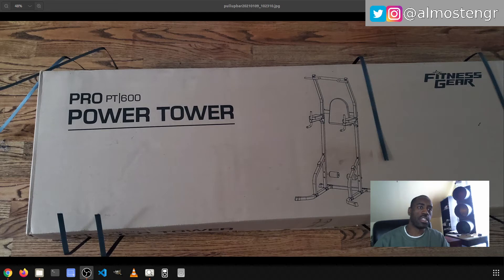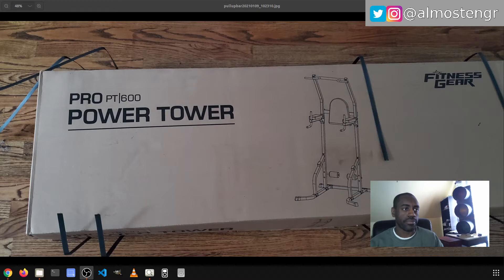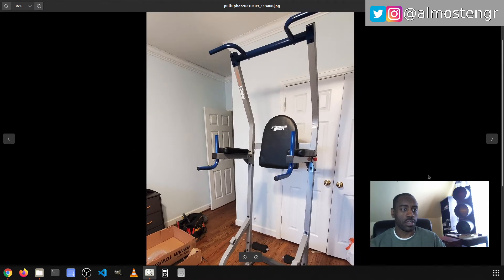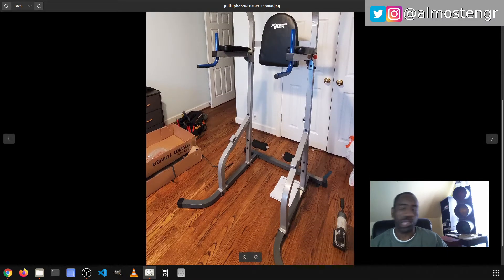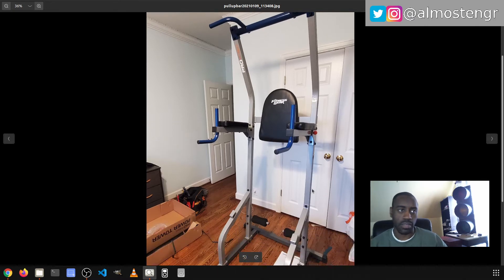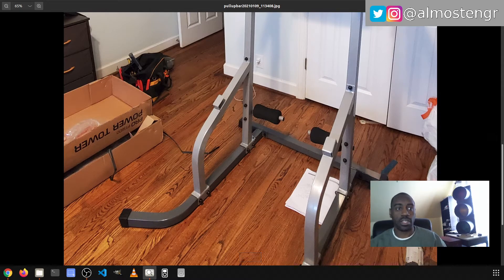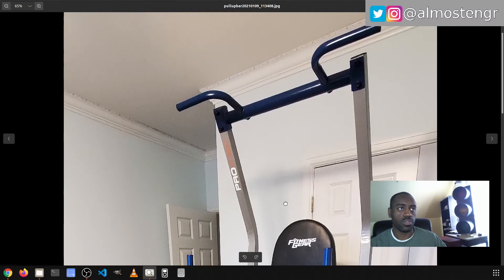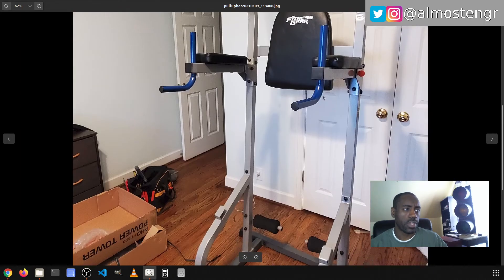Pro Tower Machine Assembly from Academy Sports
I share my experience with assembling a Pro Tower Machine that a customer purchased from Academy Sports and Outdoors. This customer, who is a repeat customer, purchase this machine and requested that I assemble it for them.

Technology videos on Tuesday!
DIY videos on Saturday